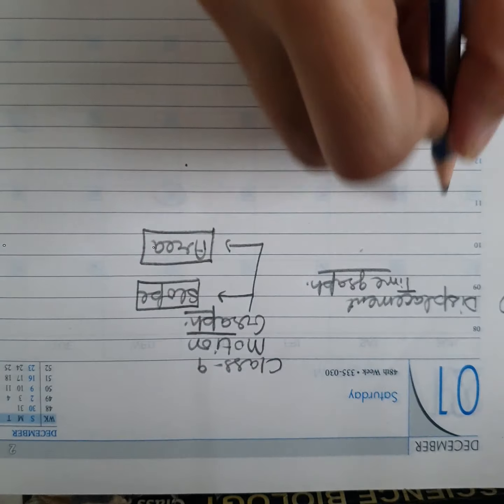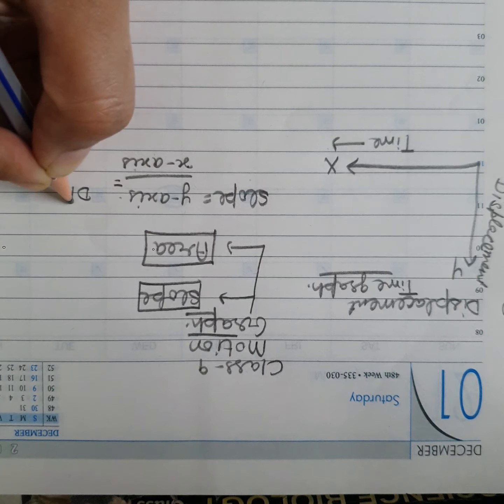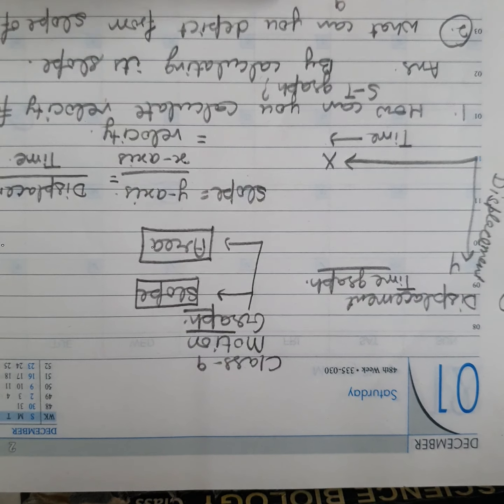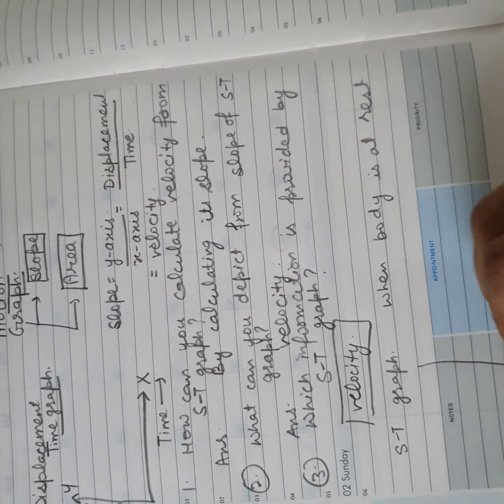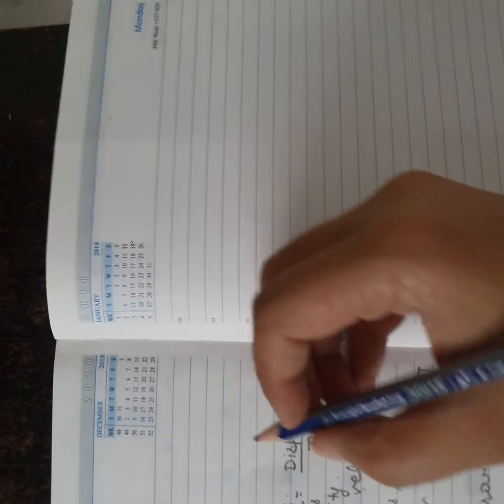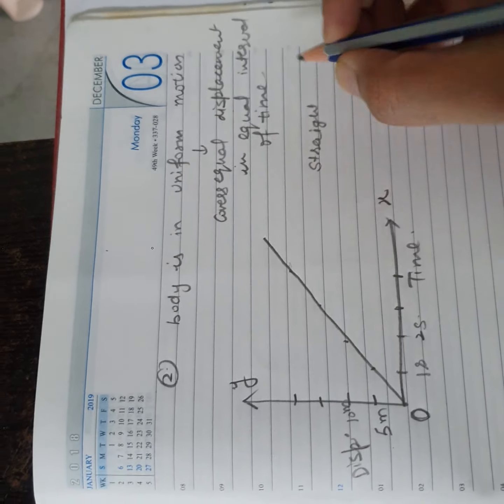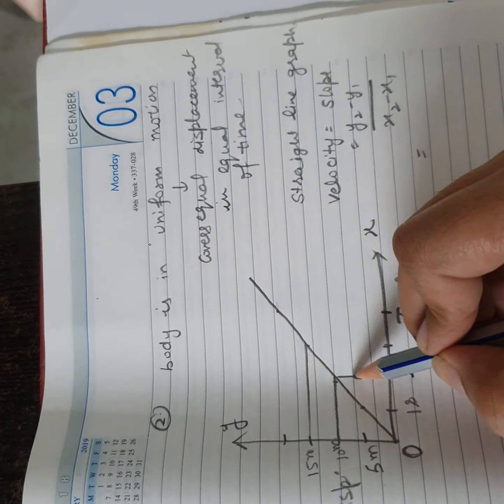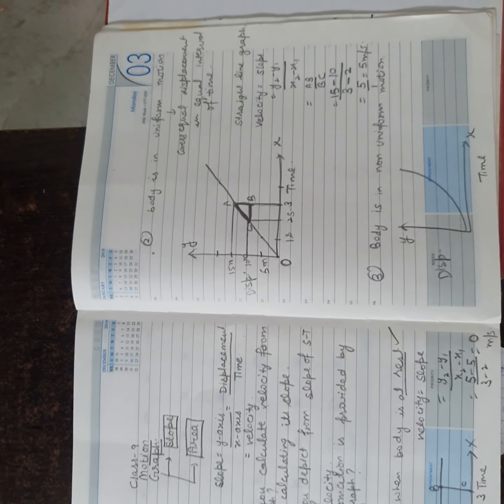class 9 motion graphs most problematic topic in easy way icse cbse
problematic topic motion graphs solution displacement time graph icse cbse class 9